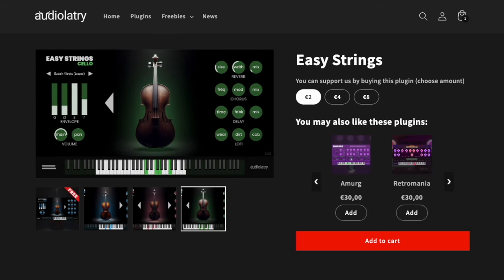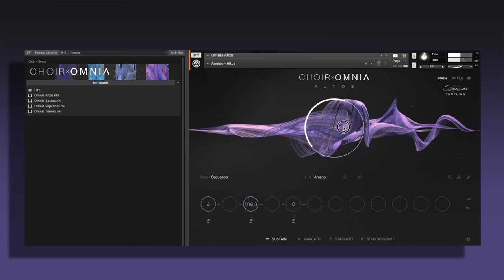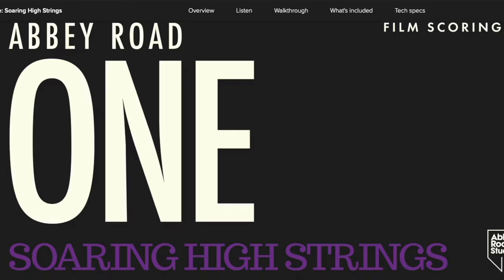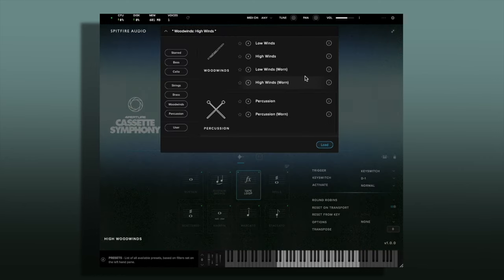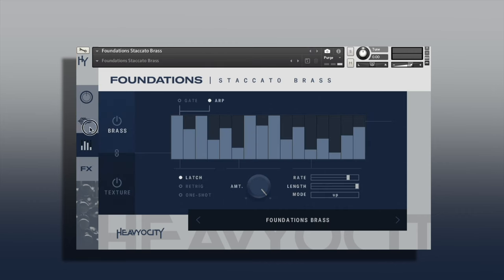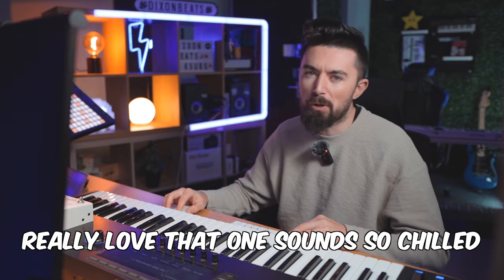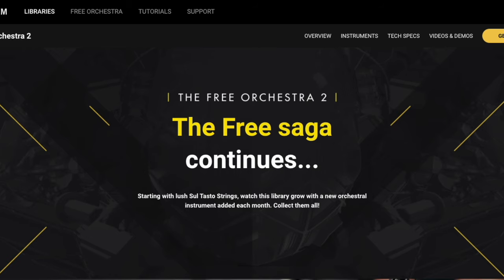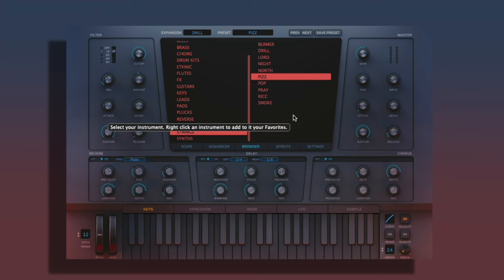10 Orchestral Plugins You Need In 2024 (Free & Paid)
10 Orchestral Plugins You Need In 2024 (Free & Paid)

10 Orchestral Plugins You Need In 2024 (Free & Paid)